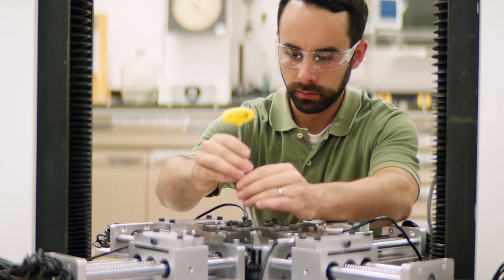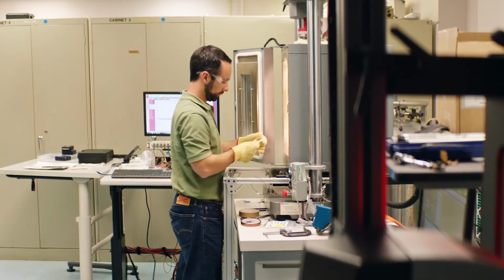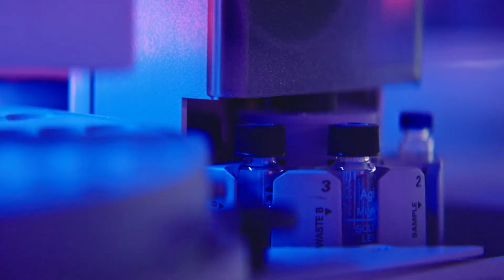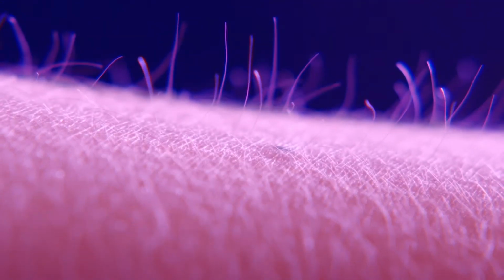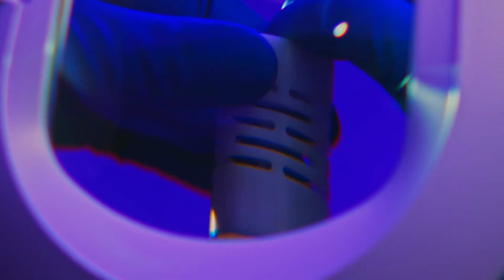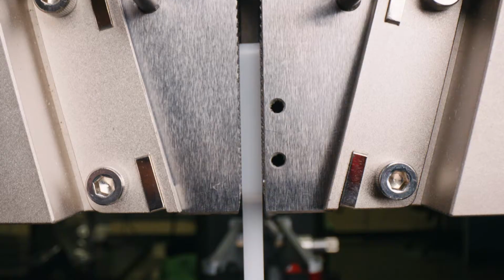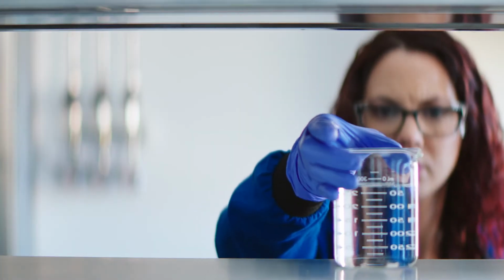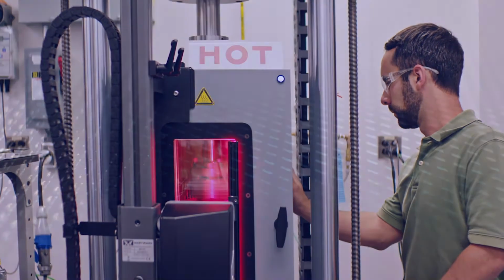The Surprising Engineering Behind Everyday Objects | Presented by DuPont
DuPont is designing, developing and testing the materials that propel healthcare forward. Our innovation is everywhere, even if you can’t always see it.

T Brand Studio is the brand marketing unit of The New York Times. We create content and experiences that spark imaginations and influence the most influential audiences around the world. The news and editorial staffs of The New York Times had no role in this post's preparation.